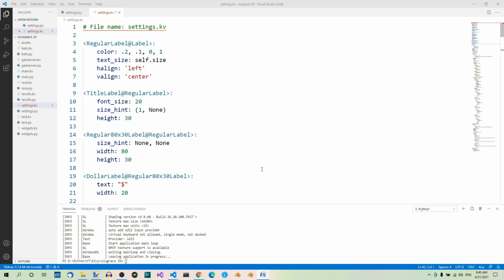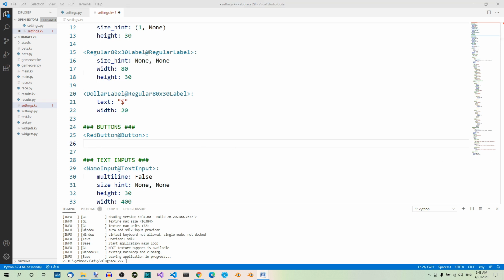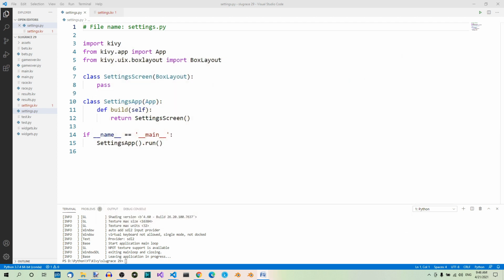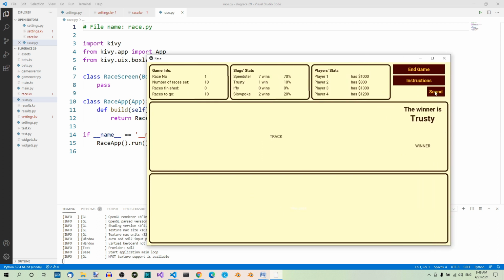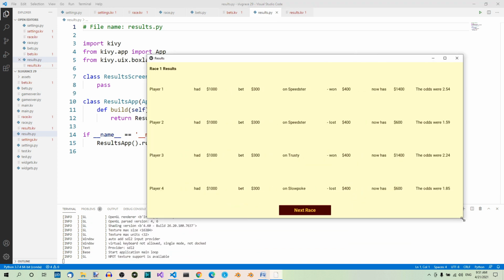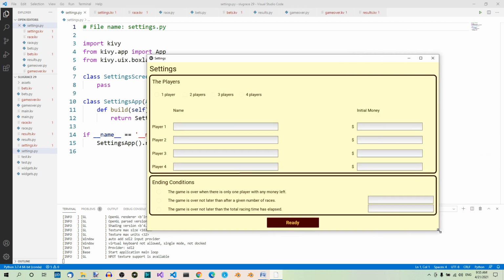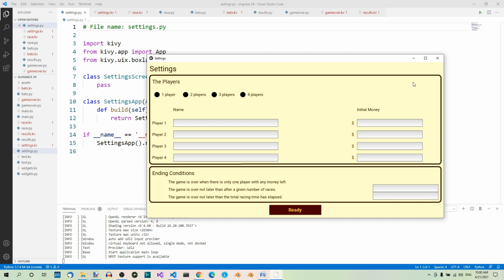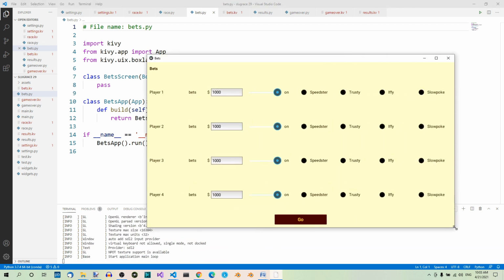Kivy Part 29 – Styling the Widgets in the Slugrace Project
In the previous part we added some colors to our screens. However, except for the text color on the labels, we didn’t touch the widgets. Let’s add some styling to them too. By styles I mean colors and other properties that have a visual effect.